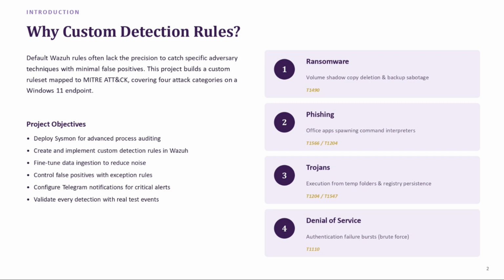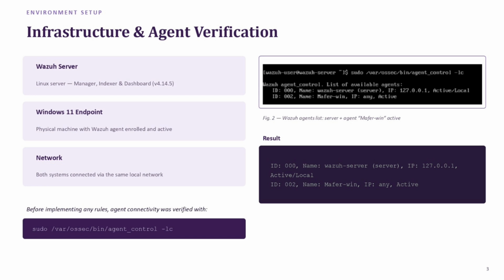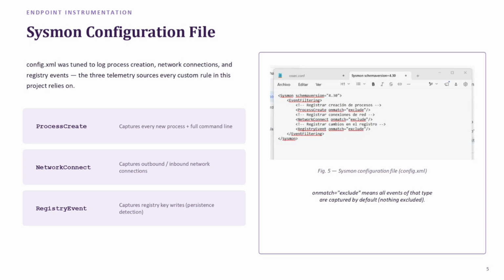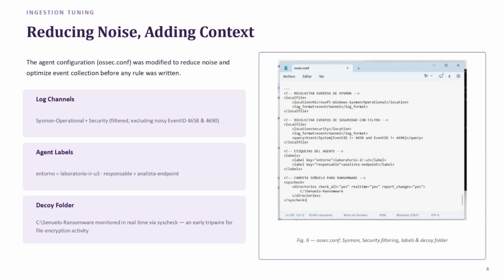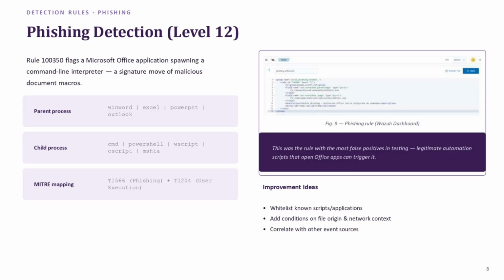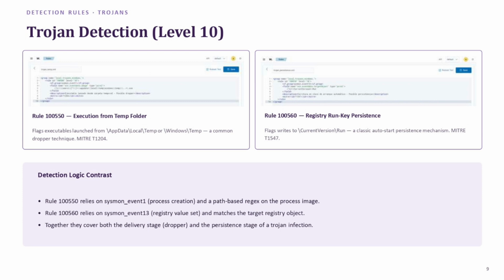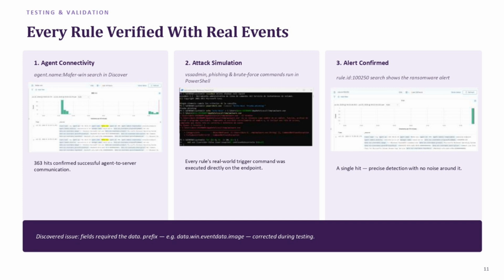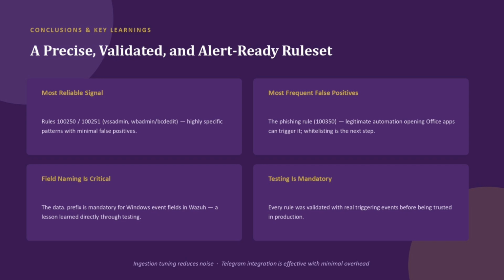U3 WAZUH RULES FOR DETECTION